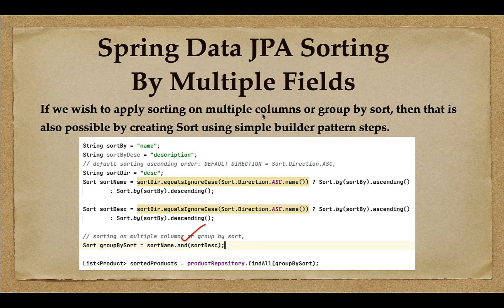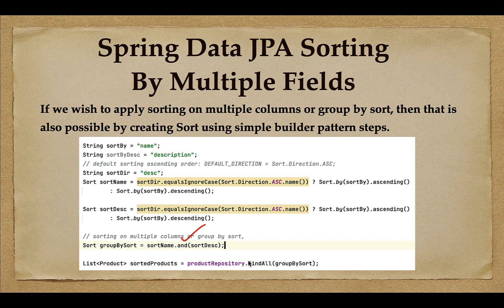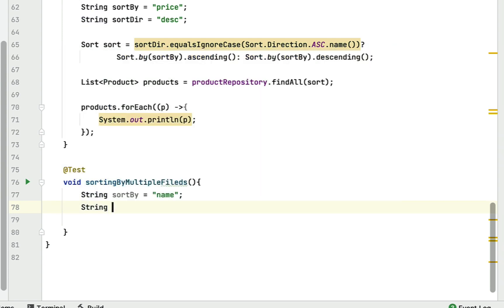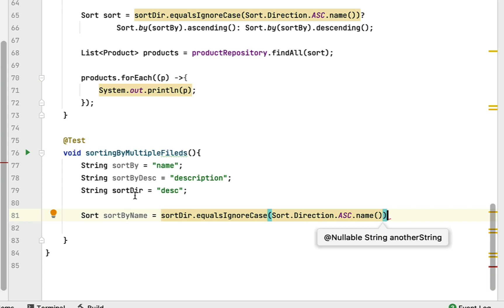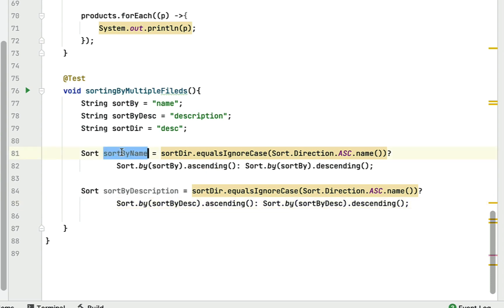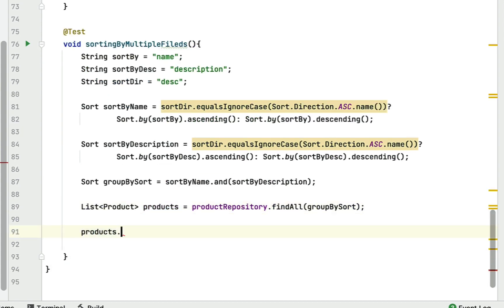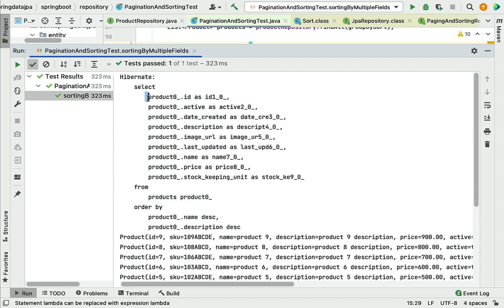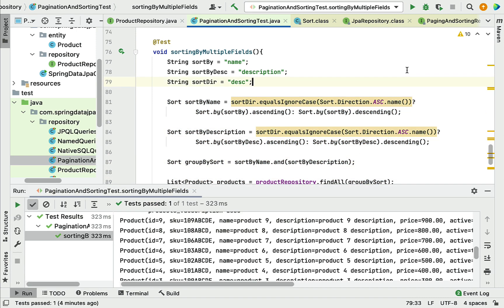Spring Data JPA - Implement Sorting with Multiple Fields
In this lecture, we will see how to implement Sorting using multiple fields using Spring Data JPA.

This video is from my Udemy course - Learn Spring Data JPA with Hibernate